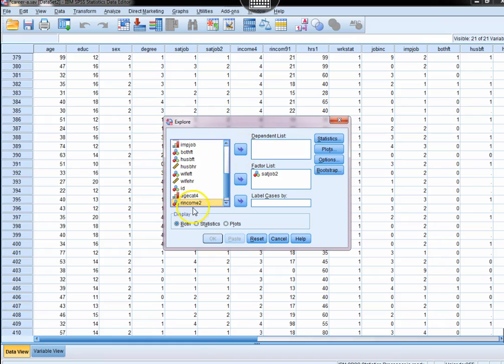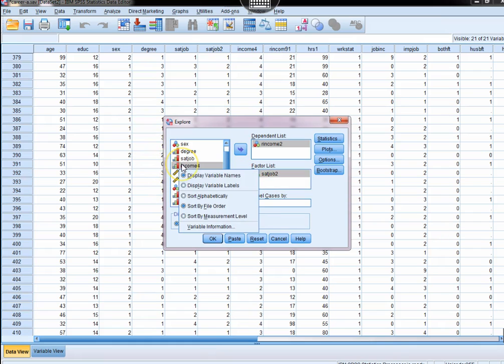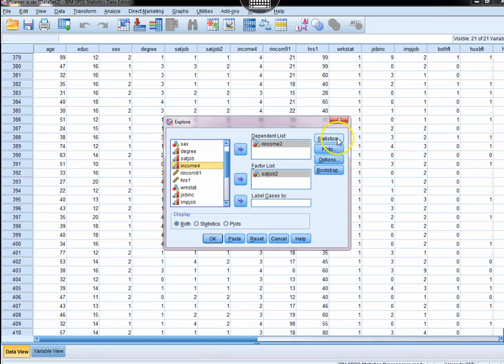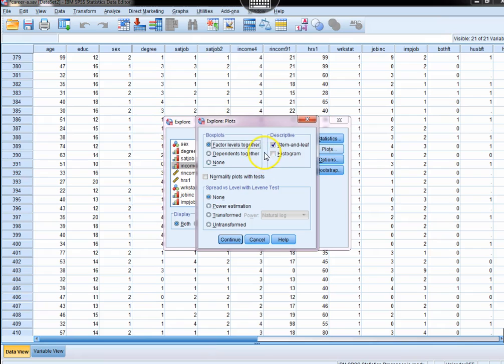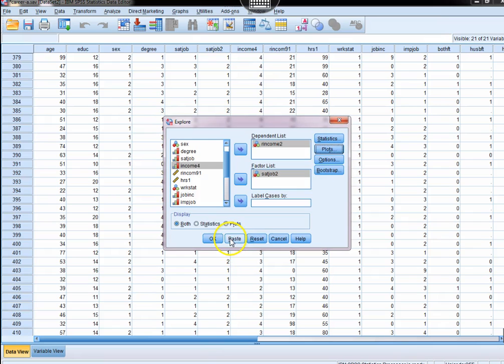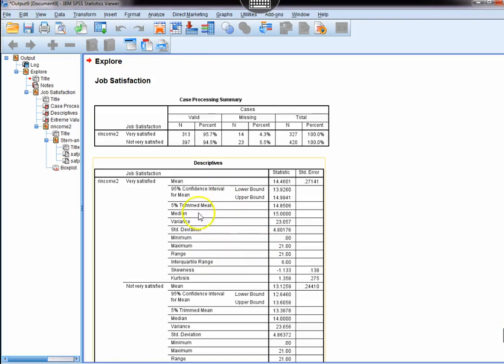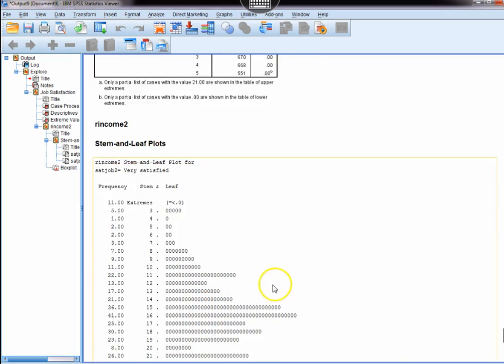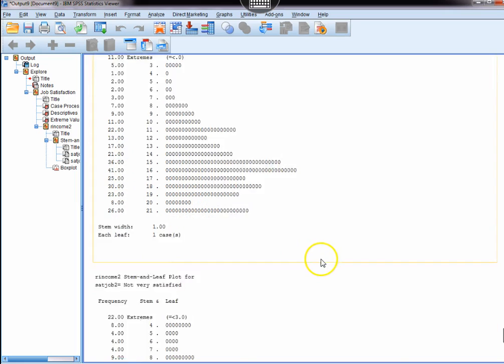3 3 Detect Univariate Outliers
Video examines techniques for identifying univariate outliers in SPSS.